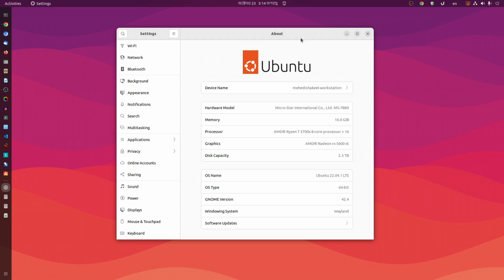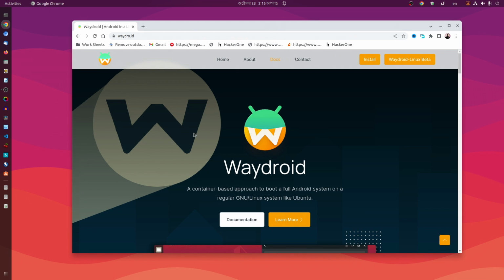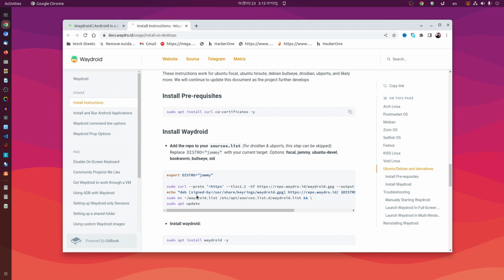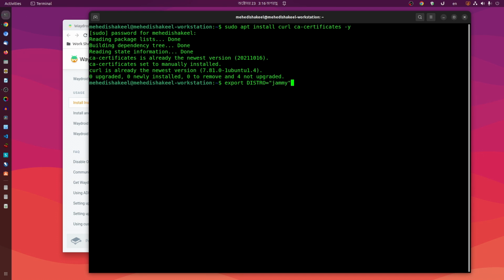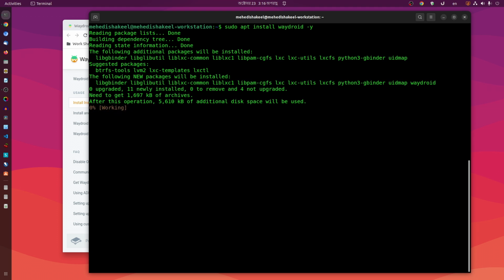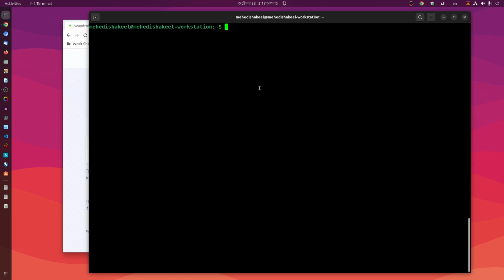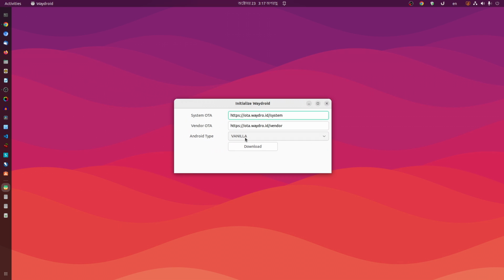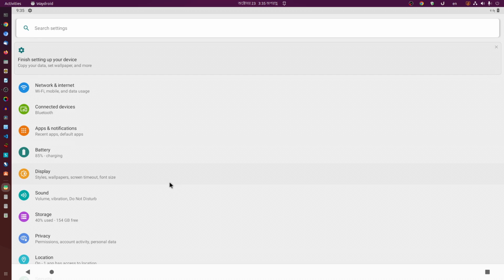How To Install Waydroid on Ubuntu! (Run Android Apps on Linux)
Waydroid - A container-based approach to boot a full Android system on a regular GNU/Linux system like Ubuntu.In this video i will show you installing waydroid to run android applications in ubuntu Linux. Waydroid uses Linux namespaces (user, pid, uts, net, mount, ipc) to run a full Android system in a container and provide Android applications on any GNU/Linux-based platform (arm, arm64, x86, x86_64). The Android system inside the container has direct access to needed hardware through LXC and the binder interface.